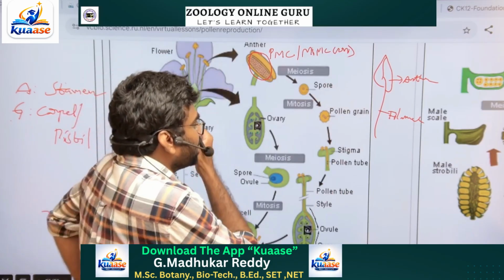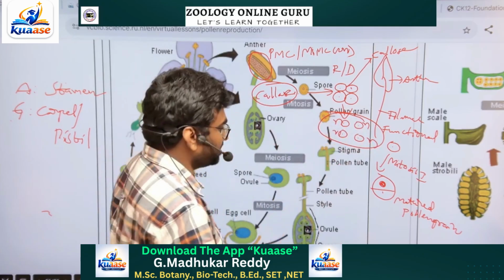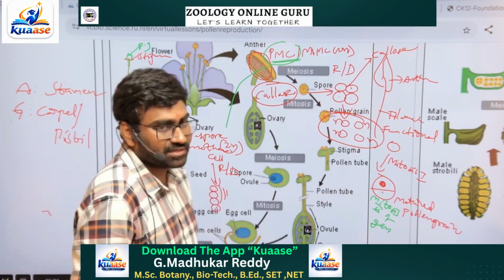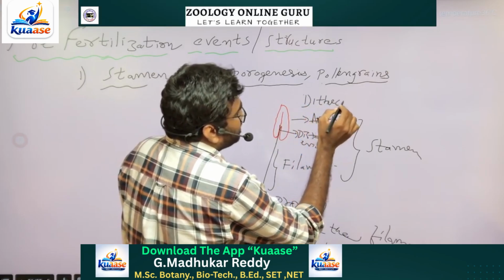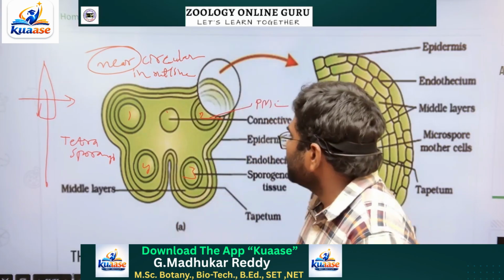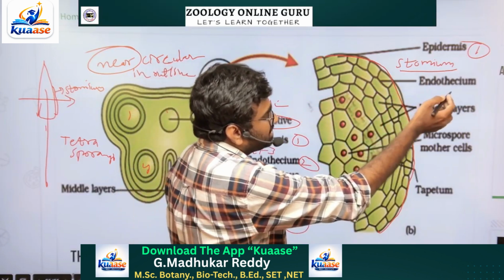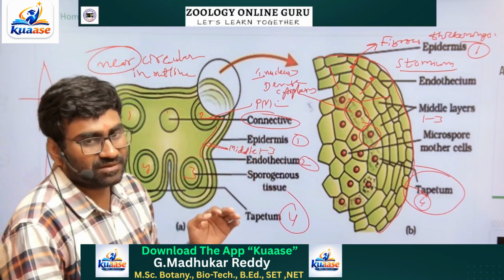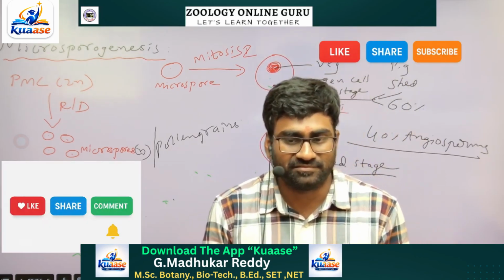KUAASE NEET Biology | Sexual Reproduction in Flowering Plants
🌸 Sexual Reproduction in Flowering Plants – Complete NEET Biology Lecture 🌸

In this video, we will learn the complete chapter Sexual Reproduction in Flowering Plants in a simple and easy-to-understand way for NEET 2026 preparation.

📚 Topics Covered:
✅ Structure of Flower
✅ Microsporogenesis
✅ Megasporogenesis
✅ Pollination
✅ Double Fertilization
✅ Embryo Sac
✅ Seed & Fruit Formation

🎯 Special Features:
✔ NCERT Based Explanation
✔ High Yield NEET Concepts
✔ Easy Diagrams & Tricks
✔ Important MCQs & PYQs

📲 Learn with KUAASE NEET Institute

🔥 Download the KUAASE App Now!